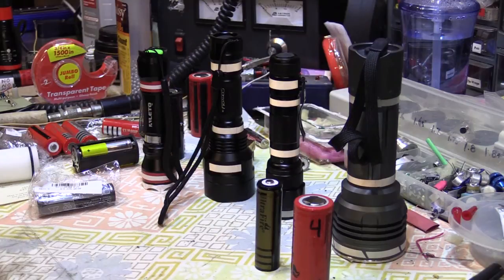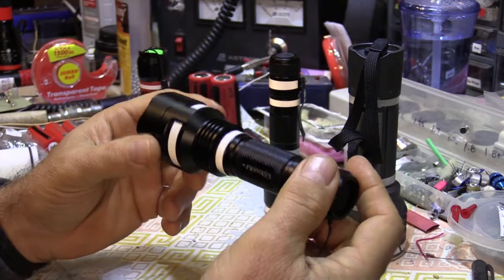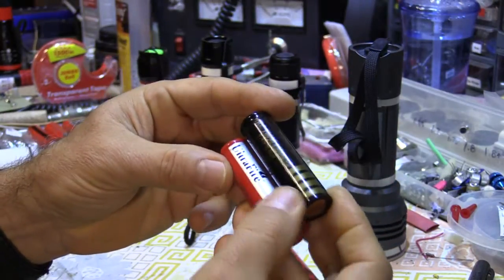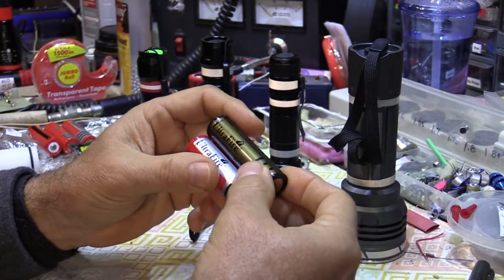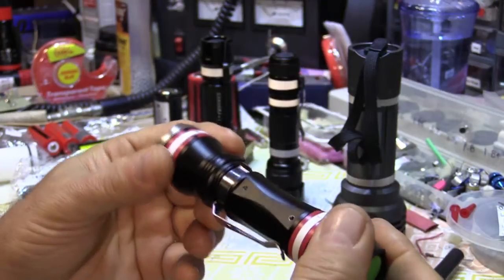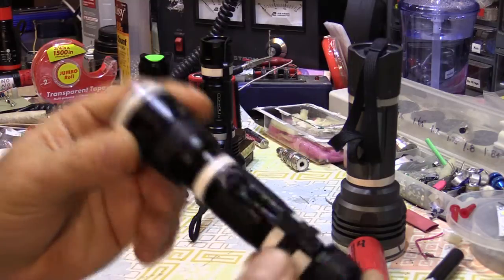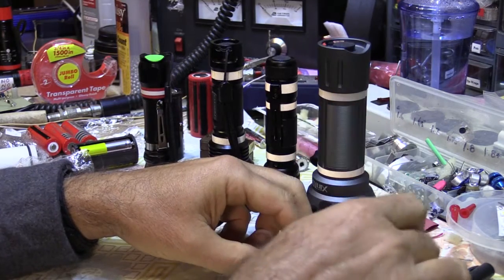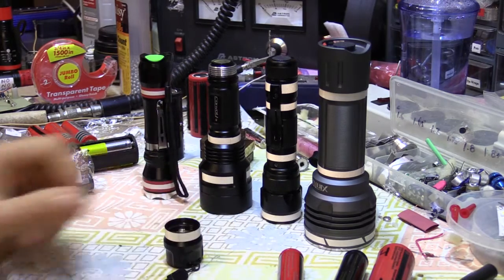LiPo Lithium Battery Safety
If you use the new 18650 or 26650 LiPo batteries, you better learn how to handle them safely.